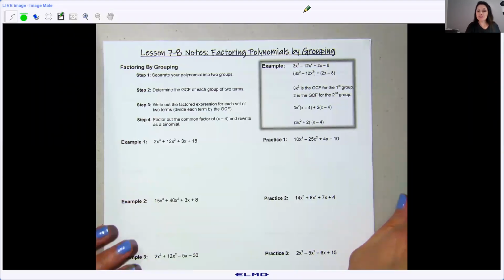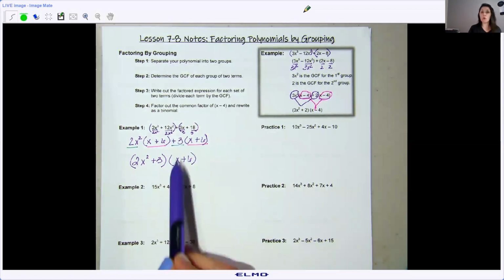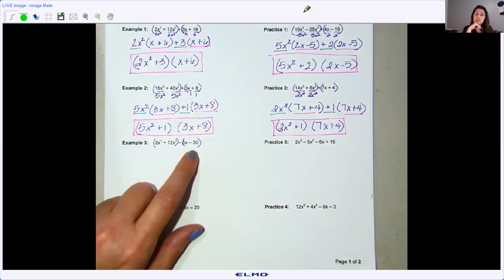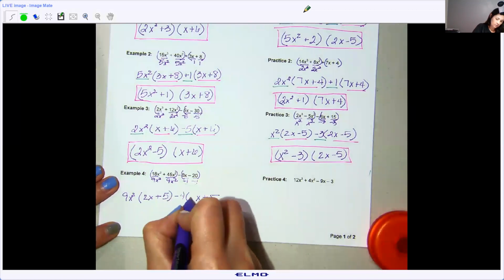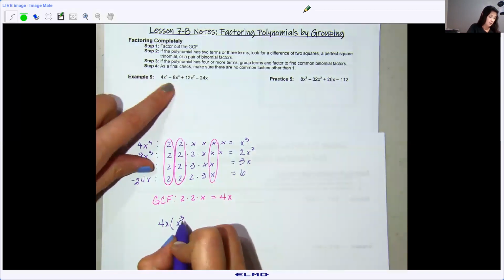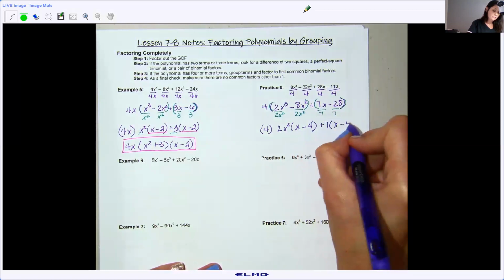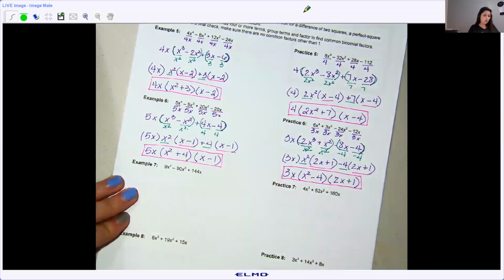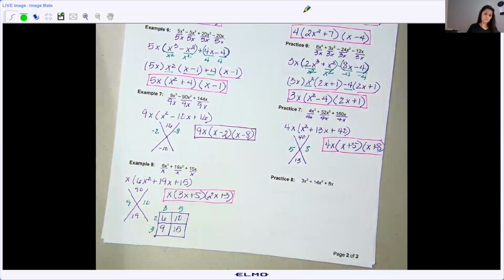Lesson 7-8: Factoring Polynomials by Grouping